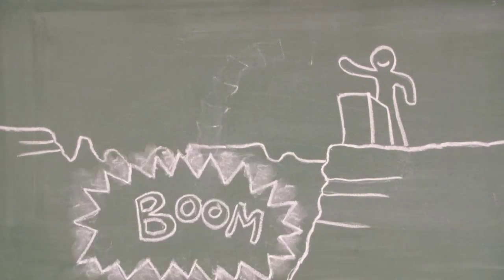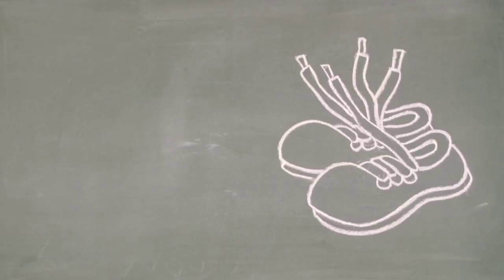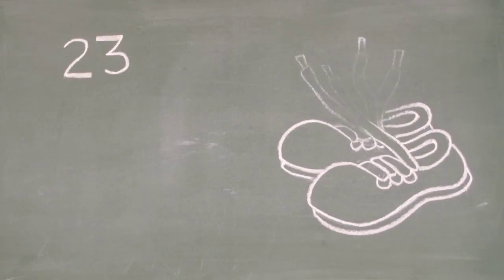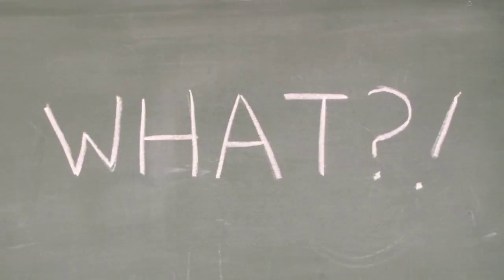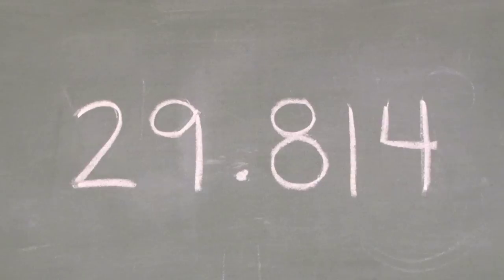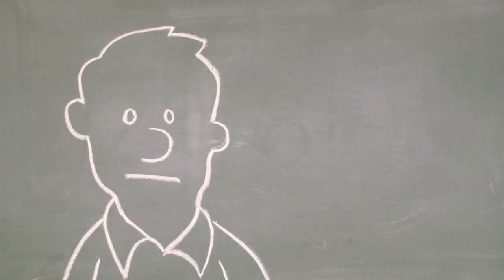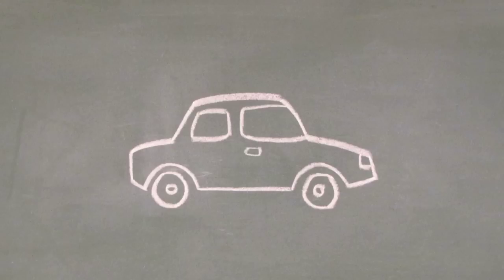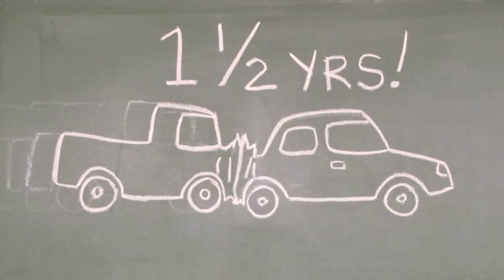The Scary Math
It all adds up.